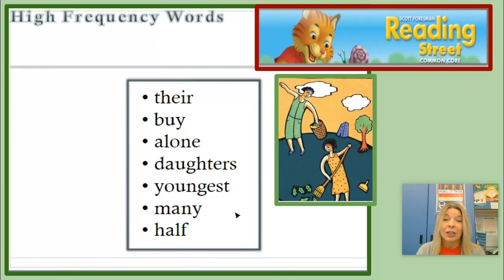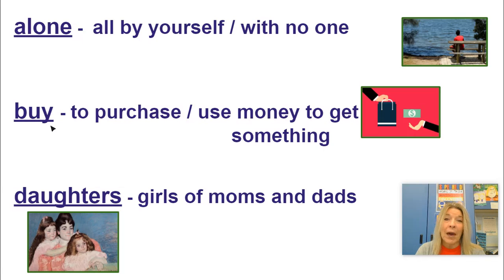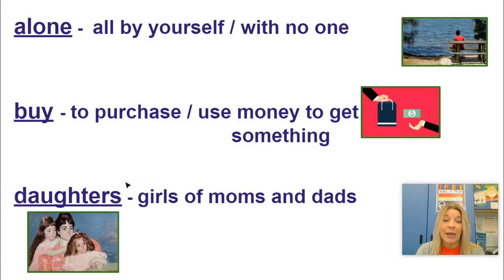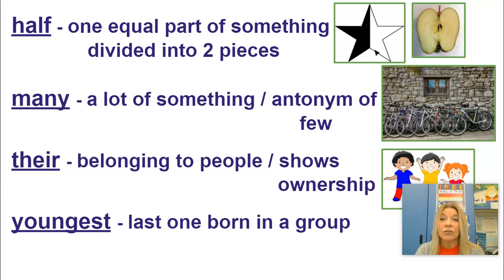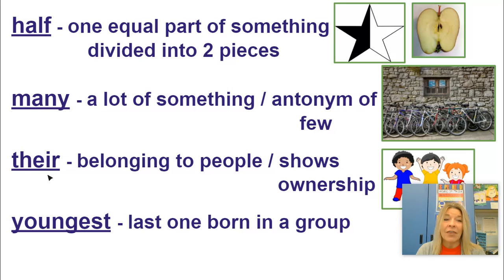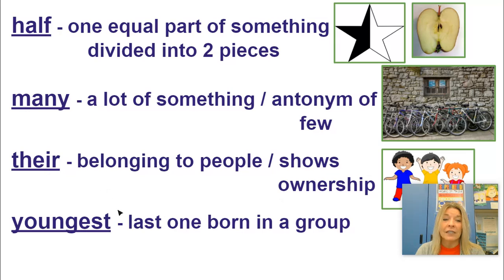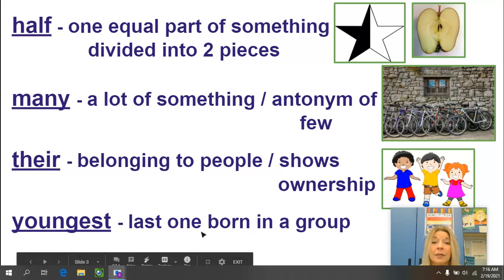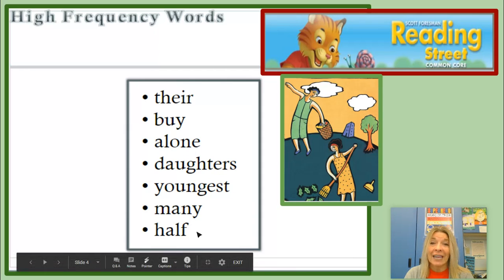rosa and blanca vocab 1